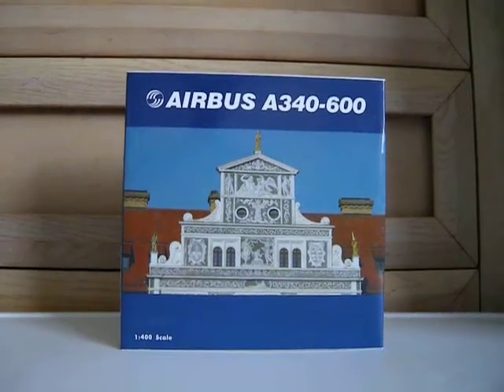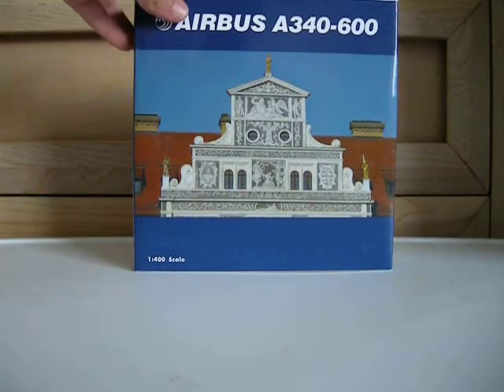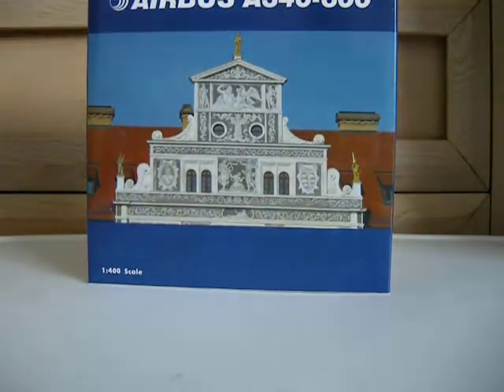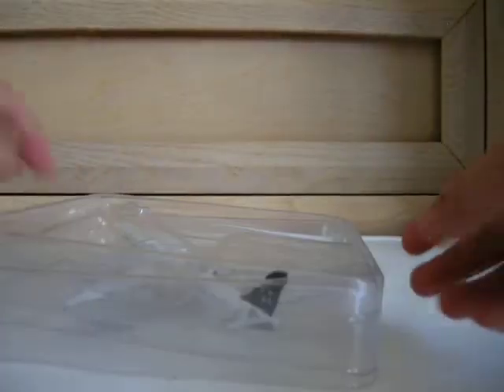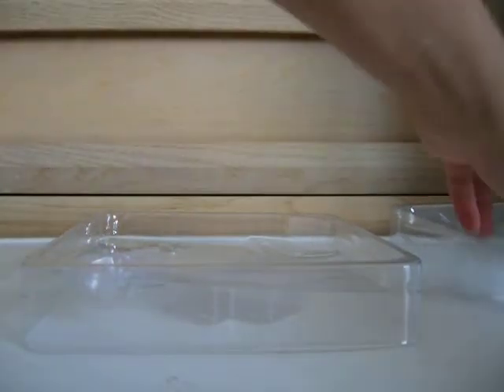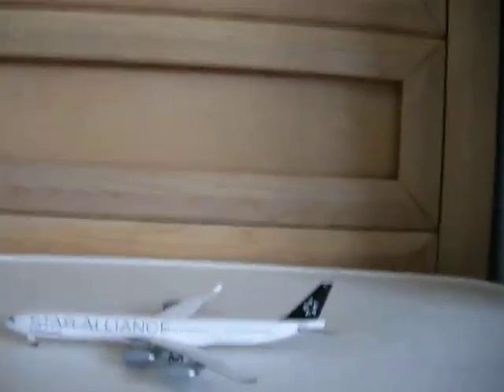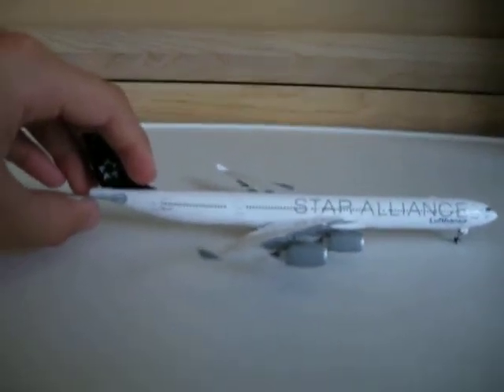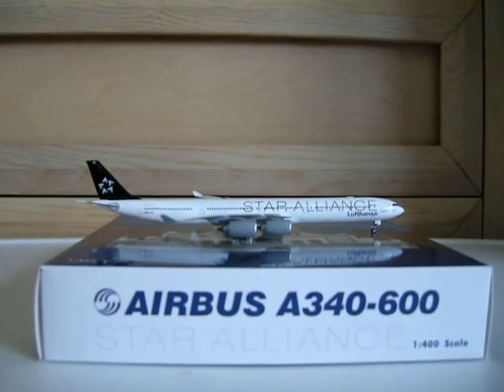*FIRST* Lufthansa A340-600 STAR ALLIANCE Unboxing! Dedicated to Airlinesreview!!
First Lufthansa!!!